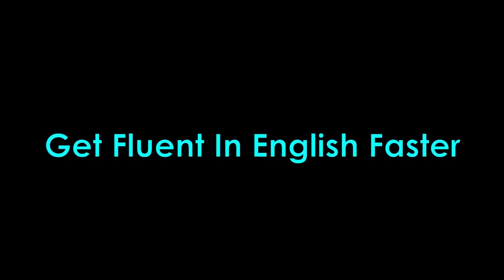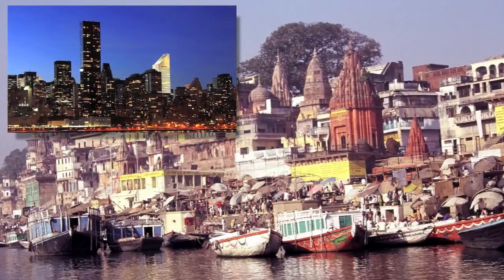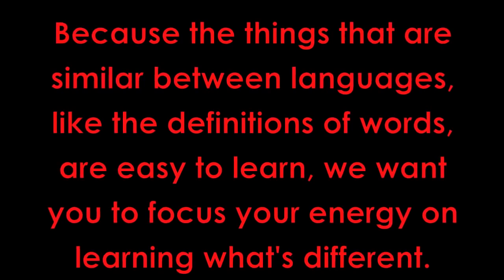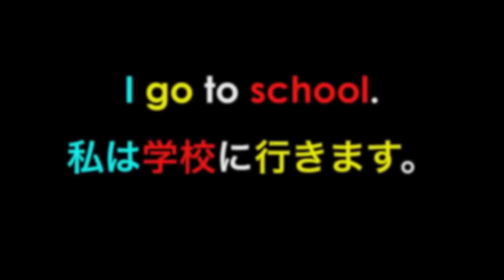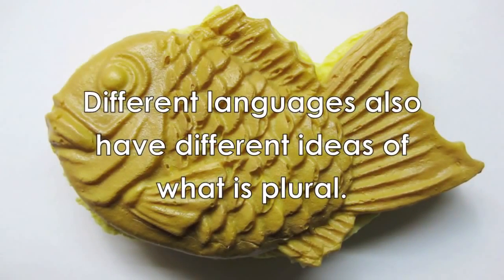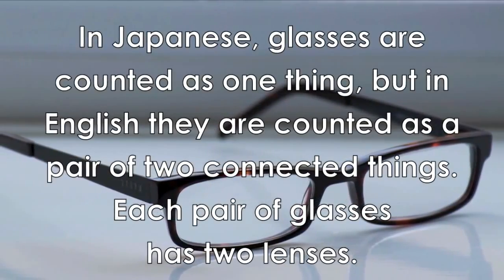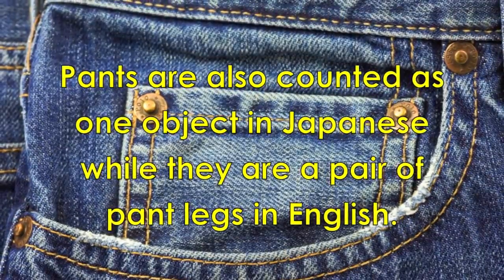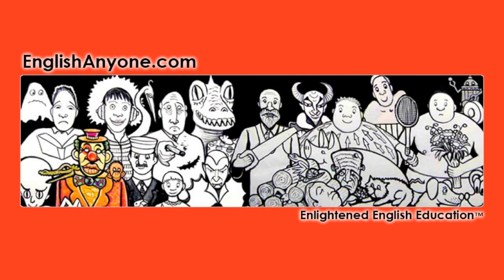17 - Focus on what's DIFFERENT! - How To Get Fluent In English Faster